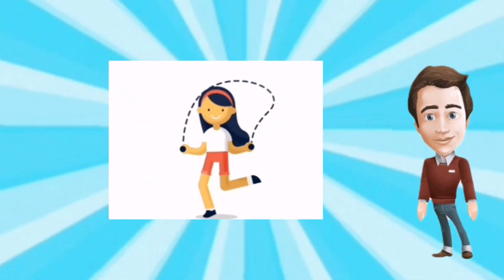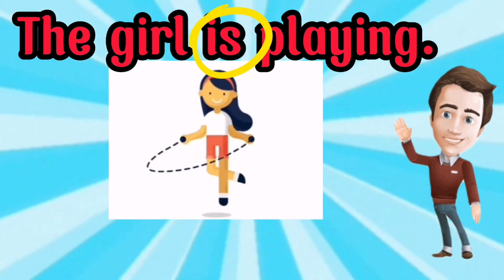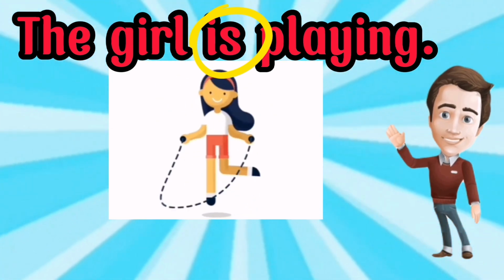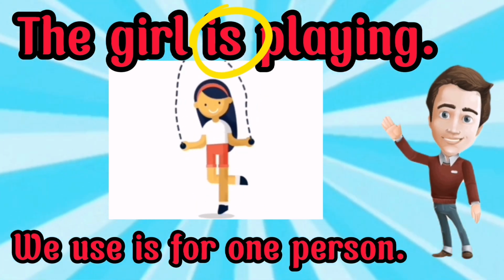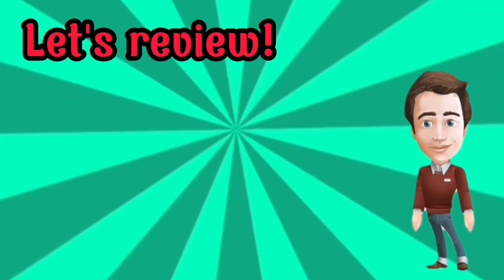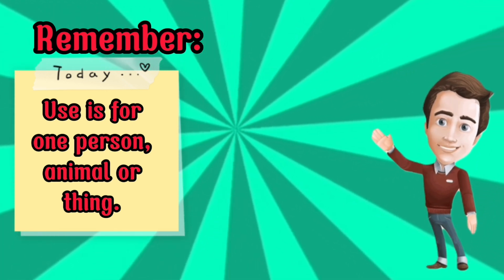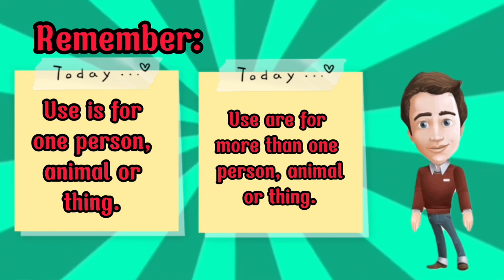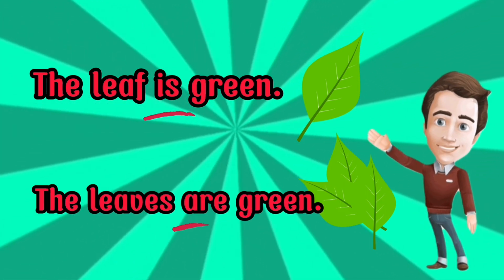Using is and are for kids| English Grammar | is and are sentences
Determine when to using the linking verbs 'is' and 'are' when speaking and writing.

Identify the plural or singular subject in a sentence.